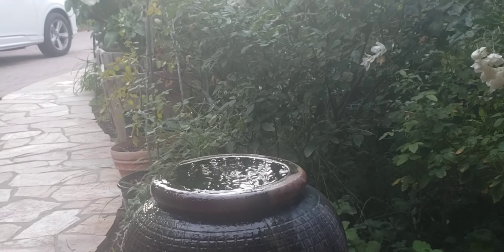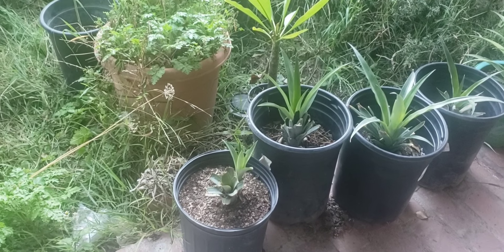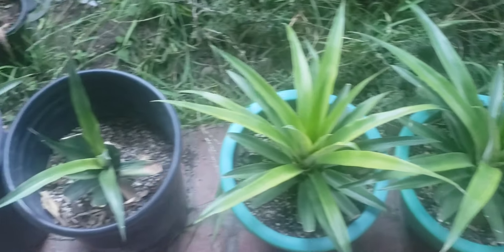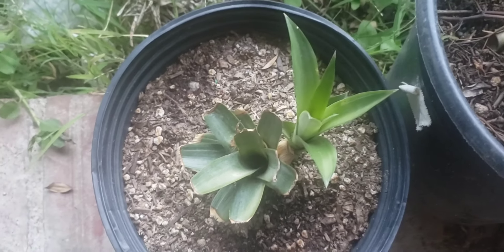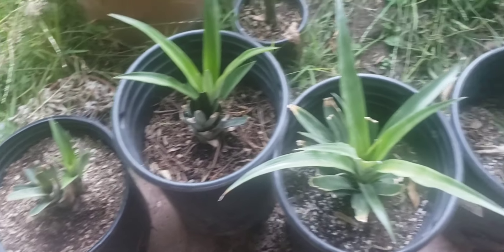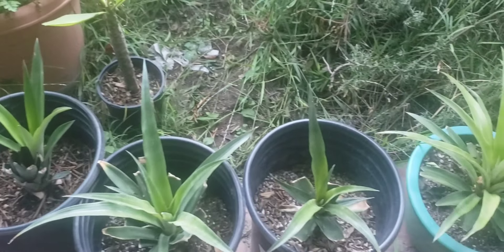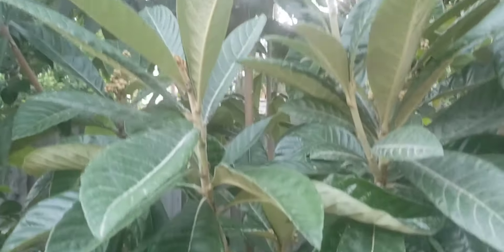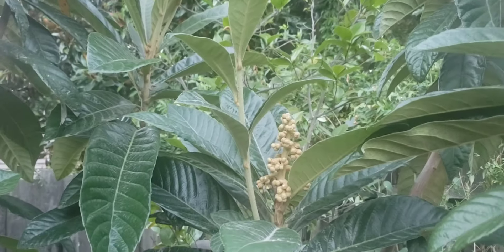My Pineapple Plants & Loquat Tree.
Join me today as I show you my Pineapple Plants & Loquat Tree growing in my courtyard.  Link to my prior video on how to grow a pineapple